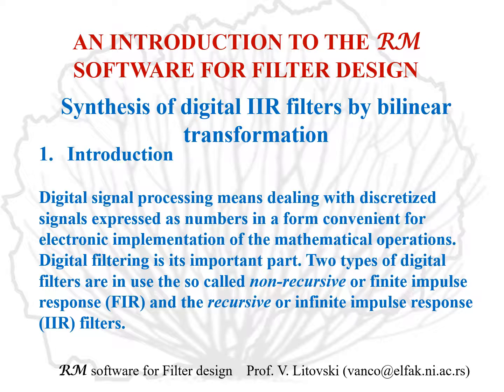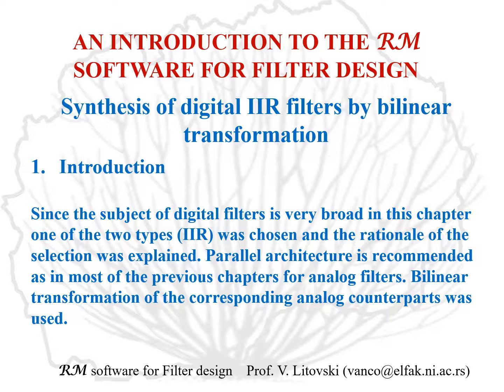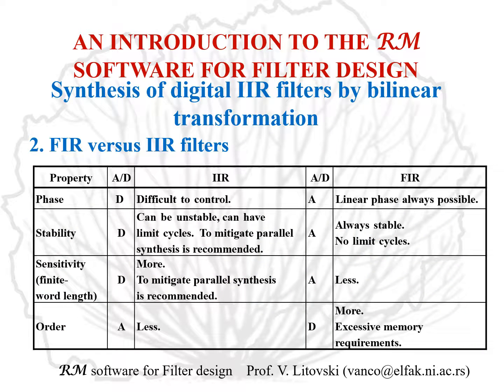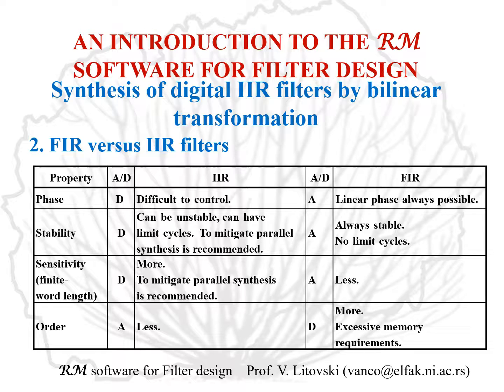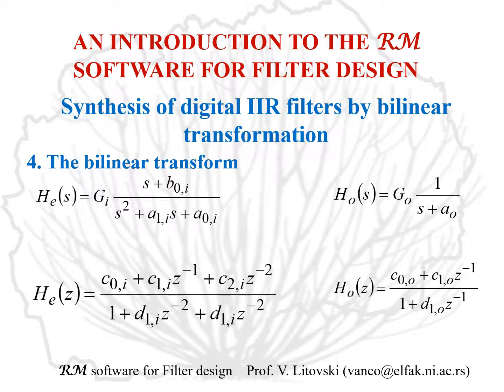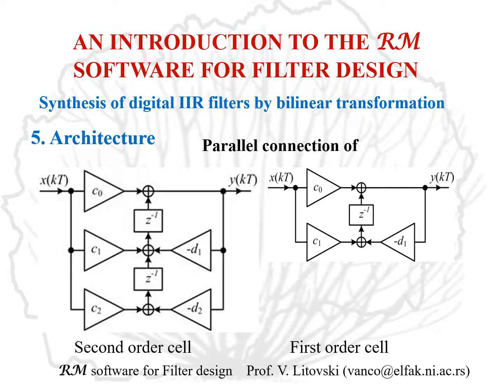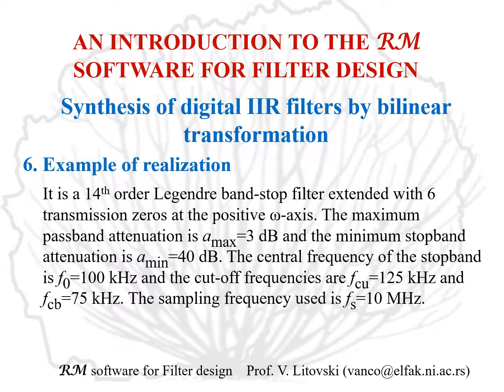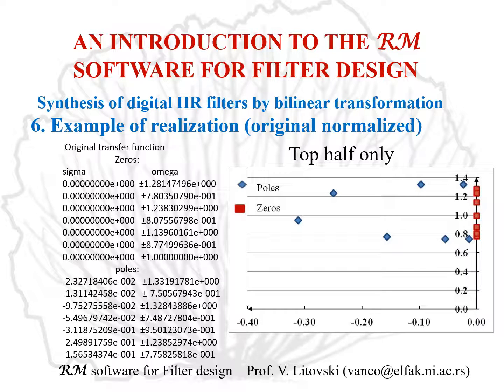RM software for filter design Part 16 Synthesis of digital iir filters by bilinear transformation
Synthesis of digital IIR filters by bilinear transform